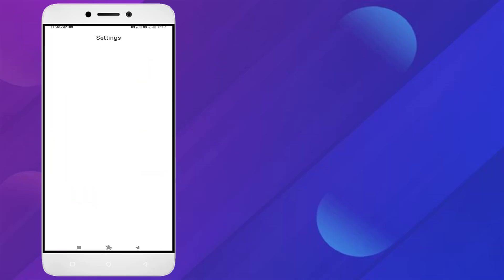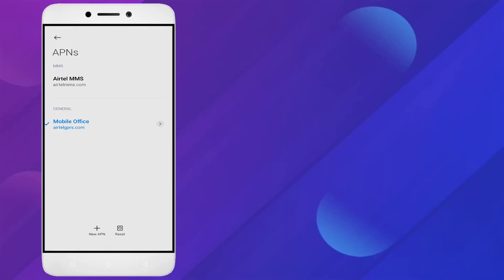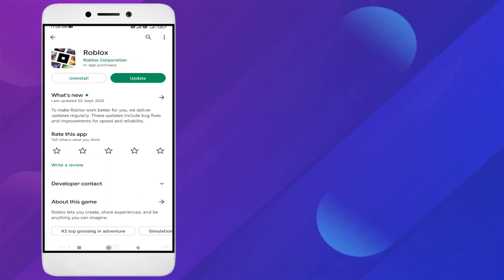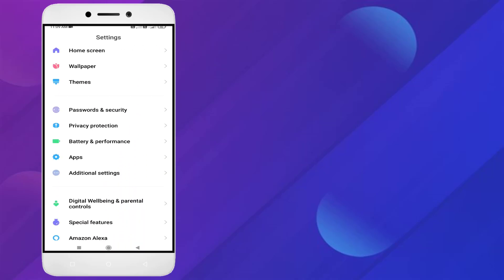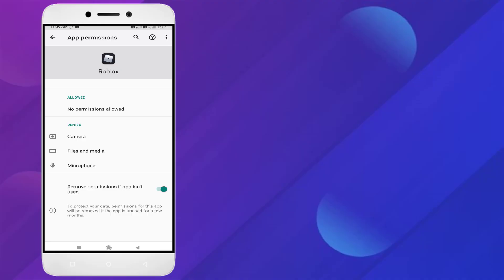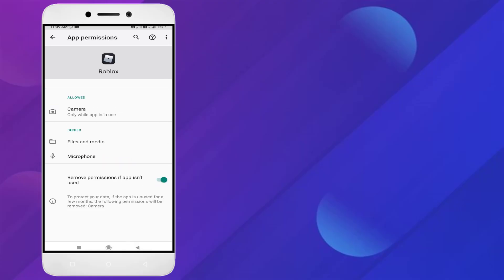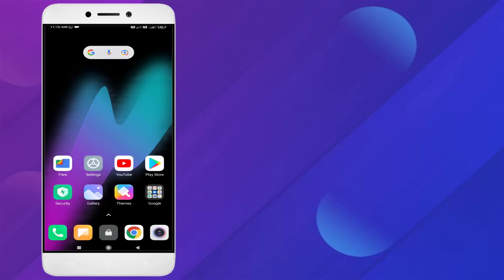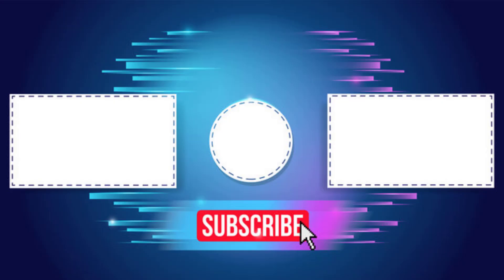How to Fix Roblox Error Code 260 | There was a Problem Data Please Reconnect